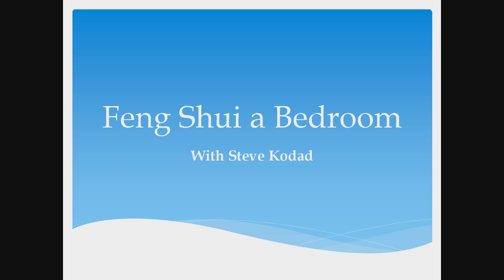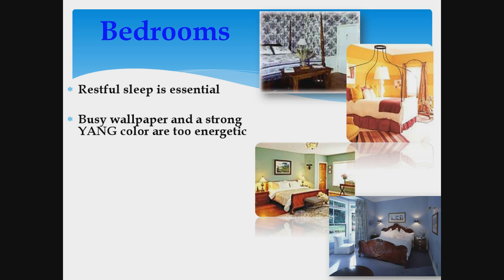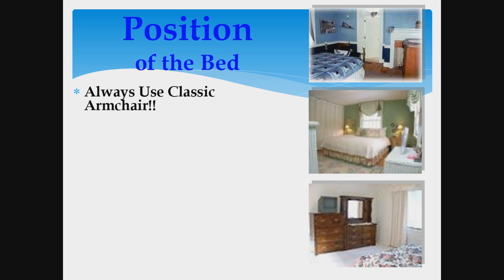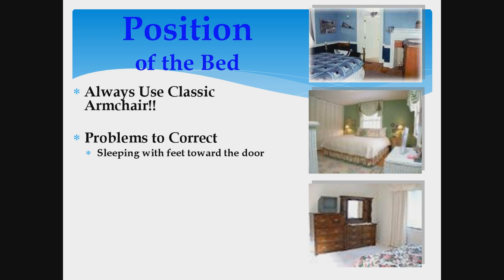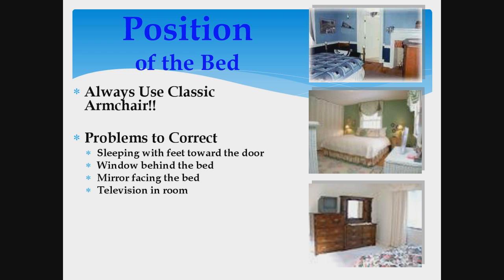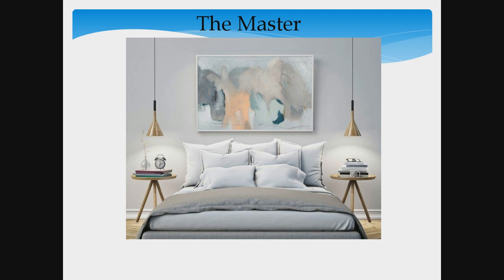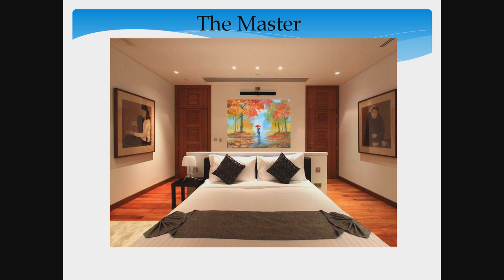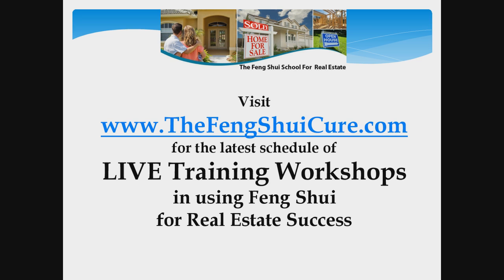Feng Shui a Bedroom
Steve Kodad is an expert in using Feng Shui to sell homes.  The master bedroom being handled well is a huge part of the solution.  The master bedroom can make or break a sale, and these tips will help a homeowner or real estate agent greatly.